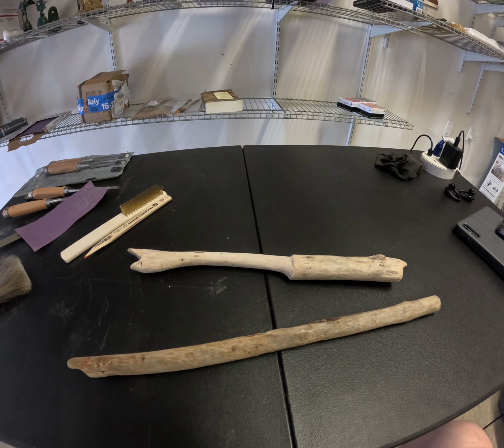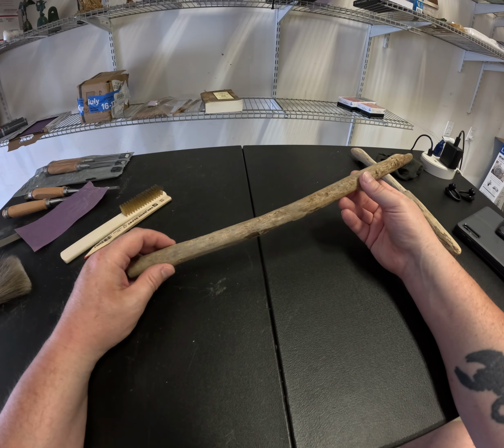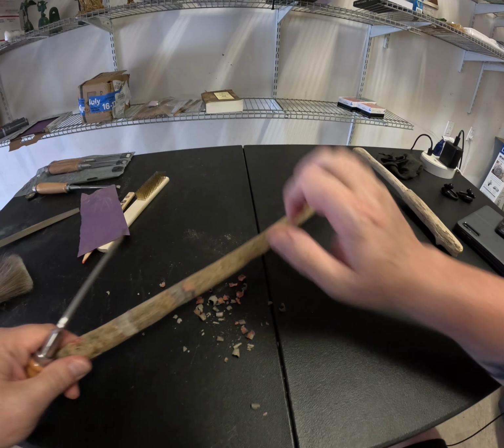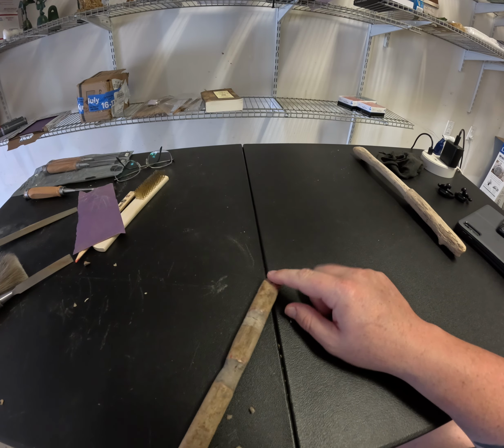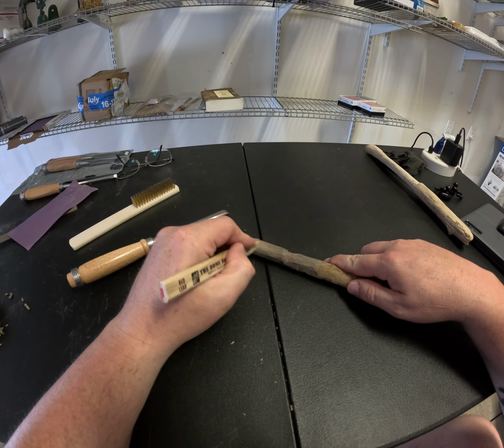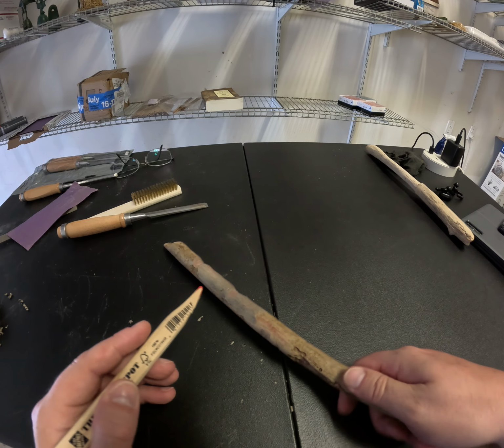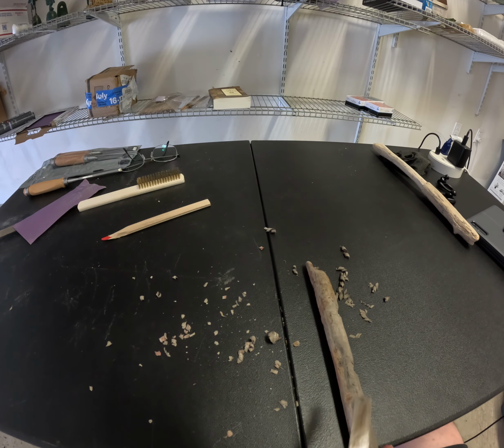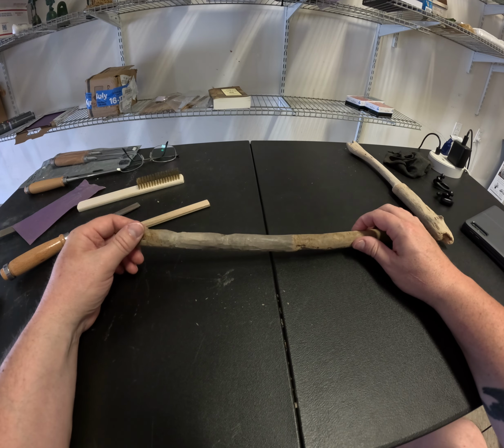Carve a Wand With Me - Wand 2 Video 1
Starting a new wand while I wait for my tools to arrive to hopefully prepare the first for a pillar crystal.

This is another piece of driftwood from Pearl Harbor and looks like a potential pointed finger! Hoping to pull this one off. I've carved two other wands from the same piece of wood and it was a much more pleasant. The wood is still pretty dense, looks nice with some dark coloring going on.

Bad thing about driftwood is that I don't know what type of wood this is. Works well, looks great. Pretty stress free.